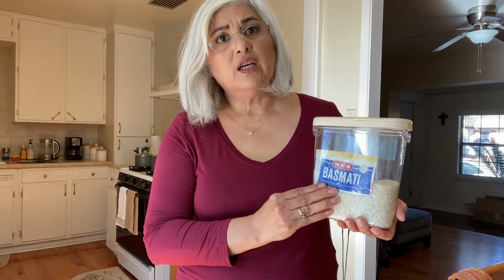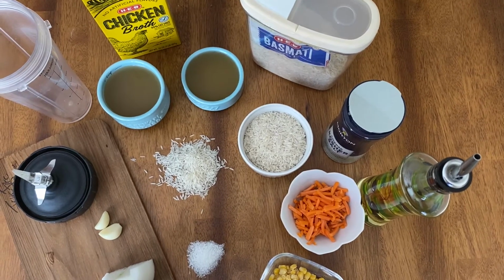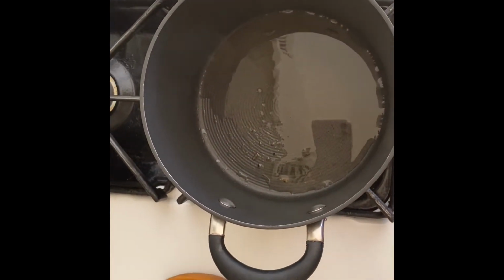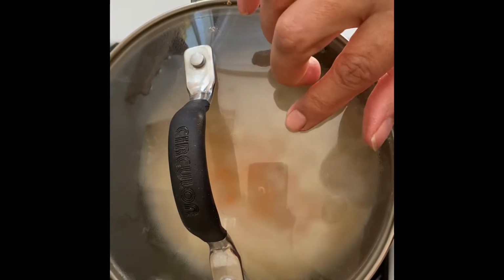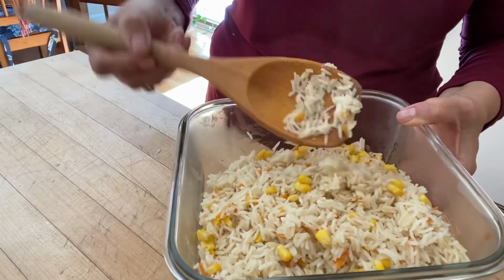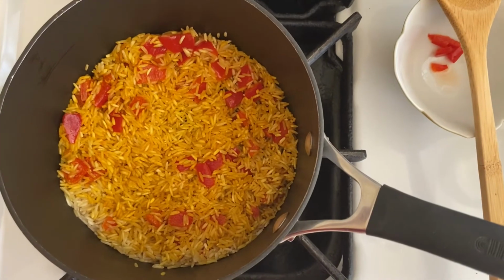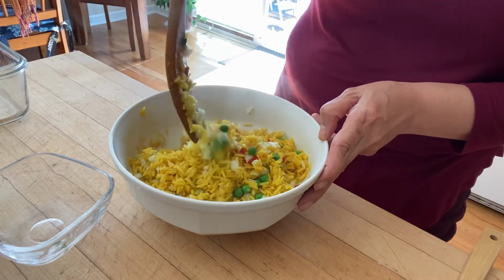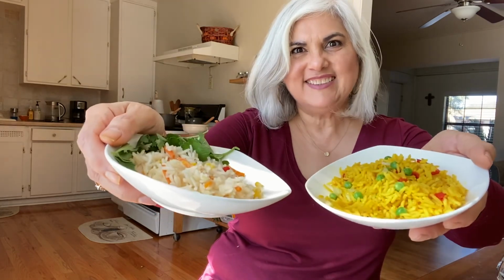The Best, Yummy and Easy Rice recipe.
You’re actually getting 2 recipes in this video. Delicious white rice and rice with turmeric spice! You’re going to love both! Also all my videos are Spanish translated!